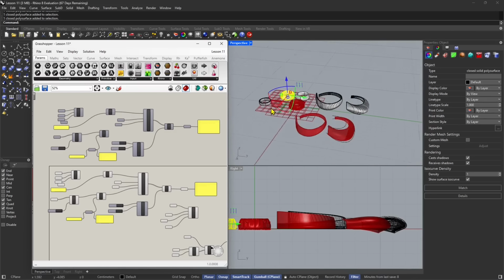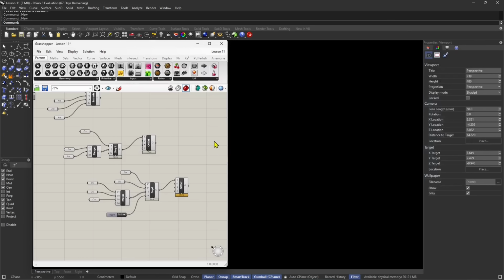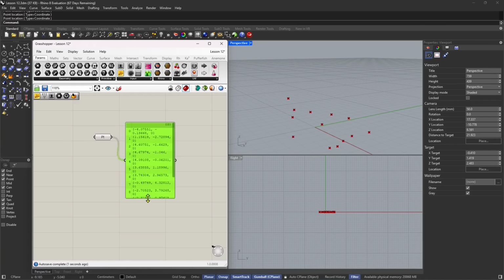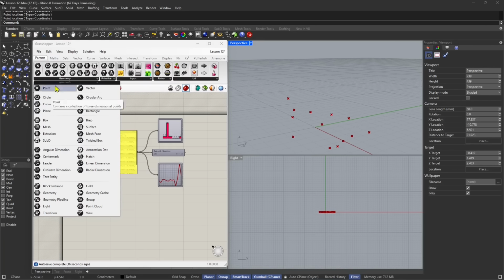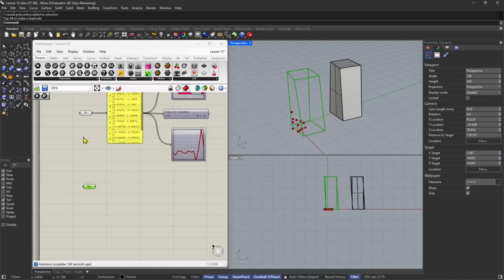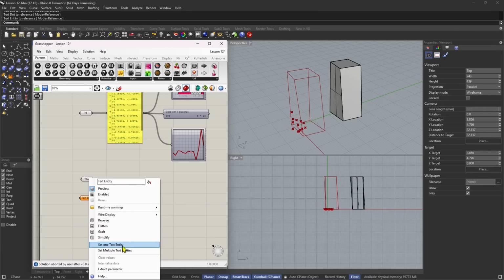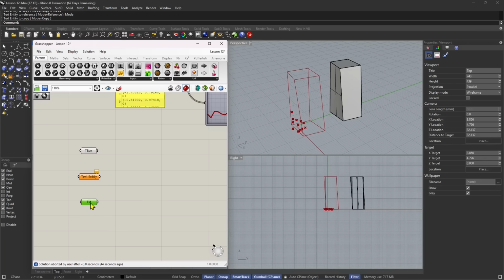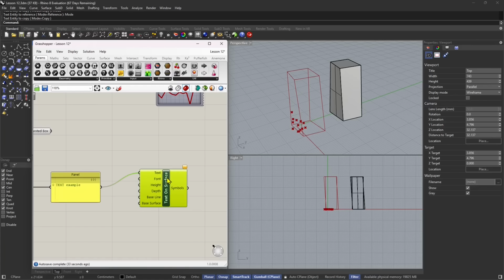GRASSHOPPER - Lesson 12 - Brep, Mesh, SubD, Boolean, Union, Subtraction, Intersection, Split, Trim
GRASSHOPPER Videocourse - Lesson 12 - Brep, Mesh, SubD, Boolean Operations with Solids, Union, Subtraction, Intersection, Split, Trim